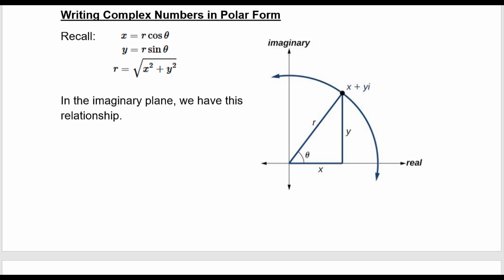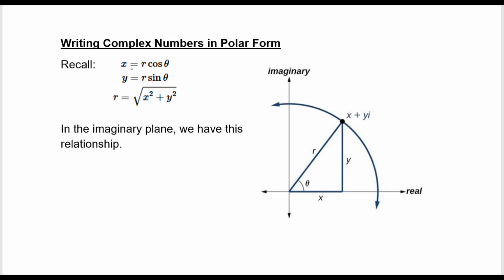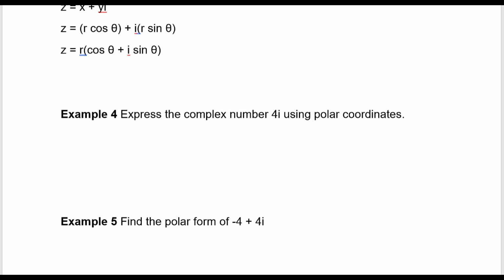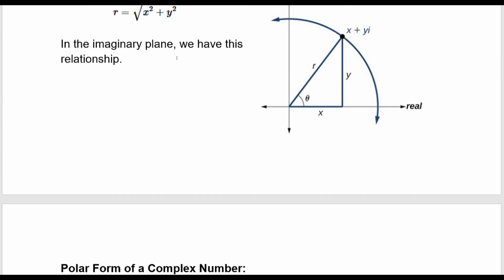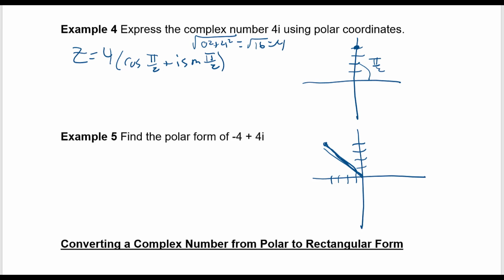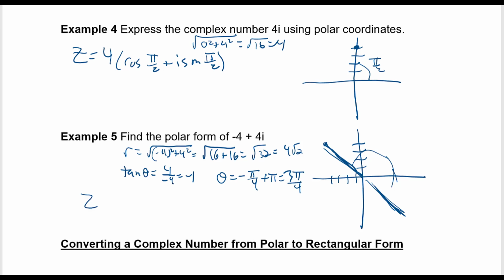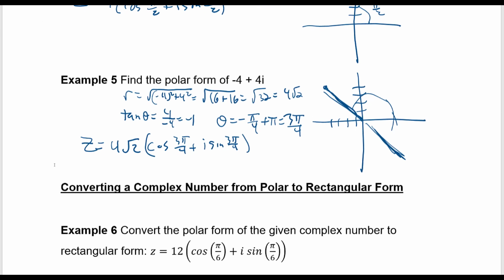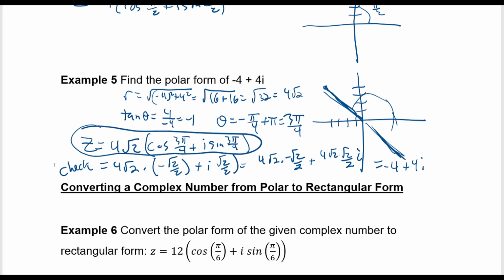Writing Complex Numbers in Polar Form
In this video we look at converting Complex Numbers to numbers in Polar Form.